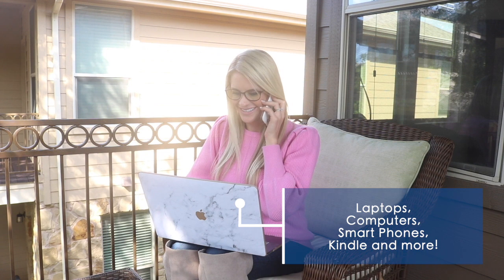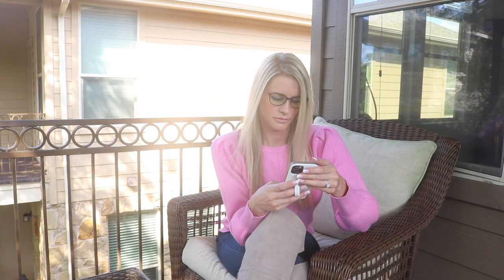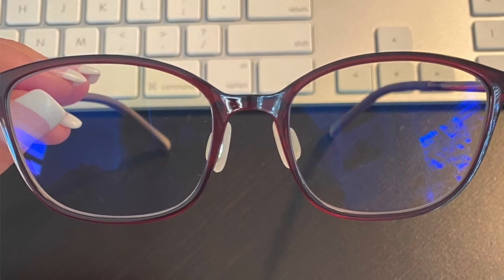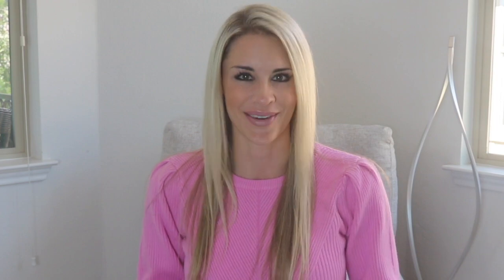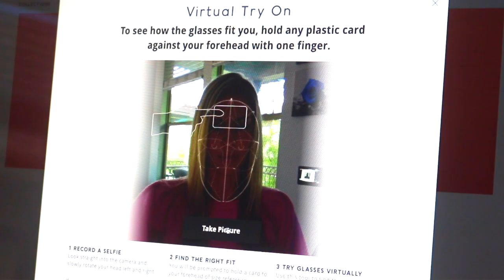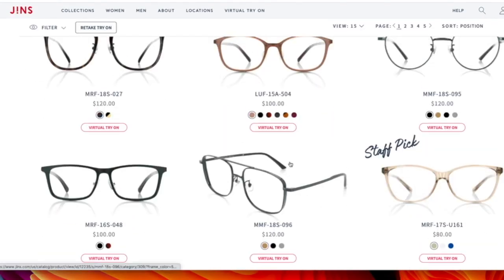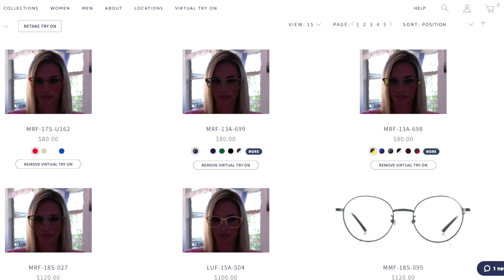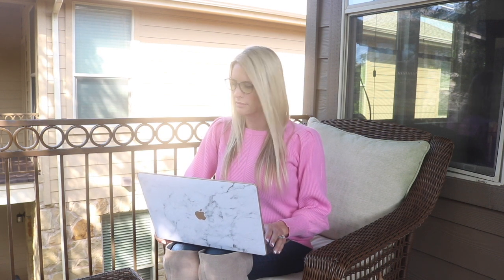Jins Blue Light Blocking Glasses